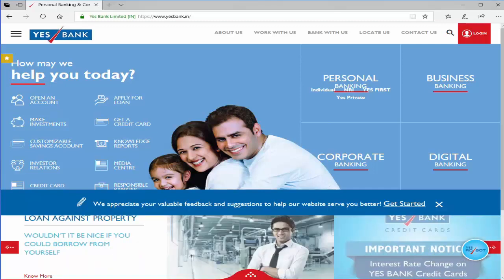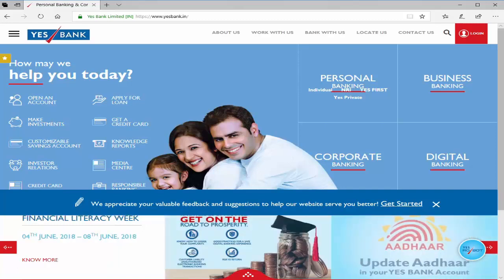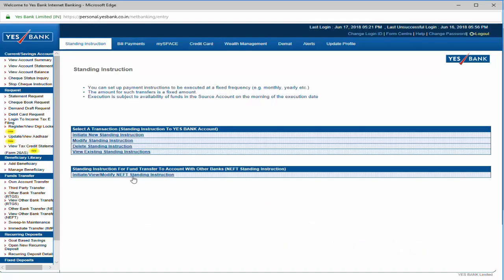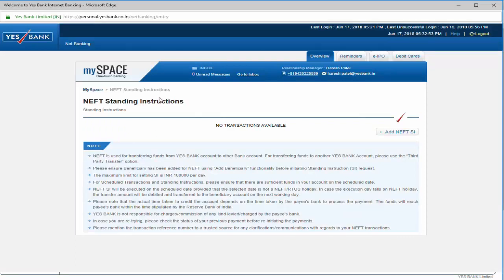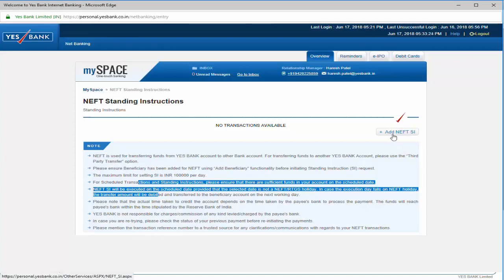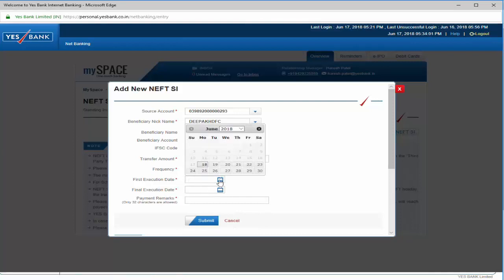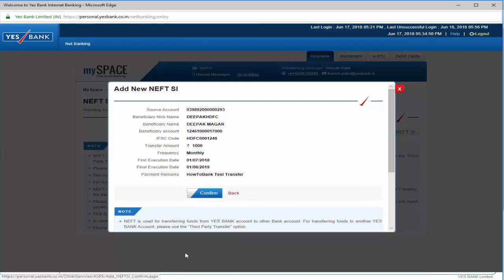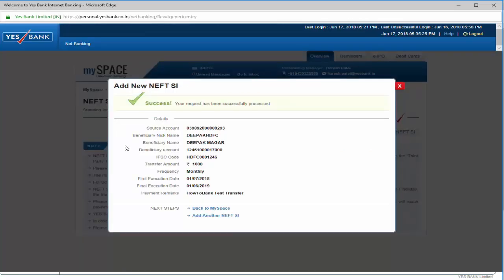How to Auto Transfer using Yes Bank Standing instruction - Bank Tutorial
Hope our videos are helping to make banking easy. In case you are visiting our channel for first time. We @HowToBank make banking videos or banking tutorial and make banking easy.

Please write to us if you need any help for banking transactions.

Have safe Banking
Team HTB